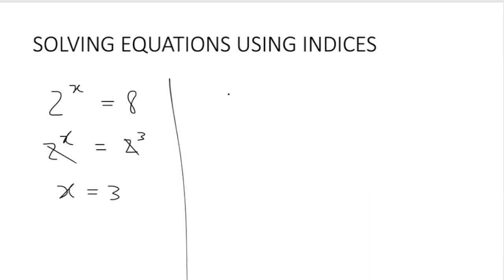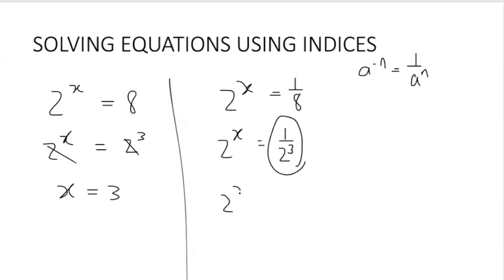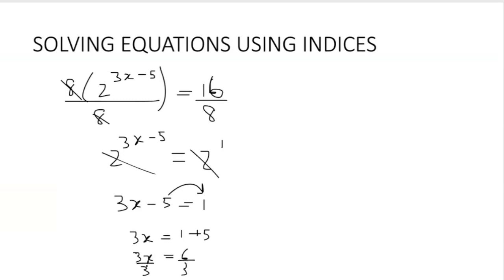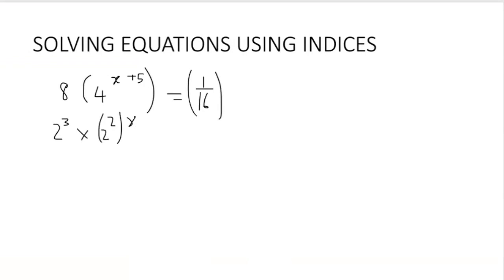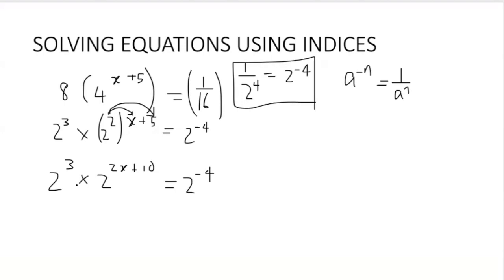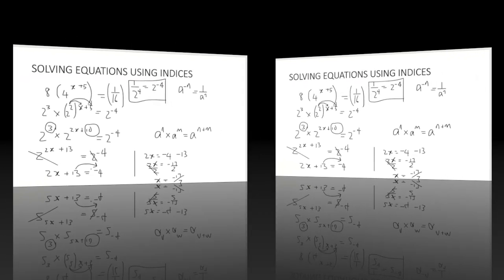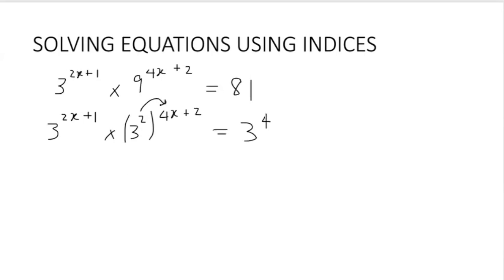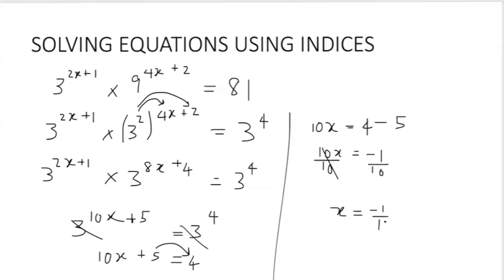Solving Equations using Indices